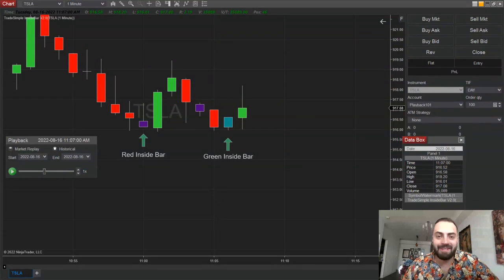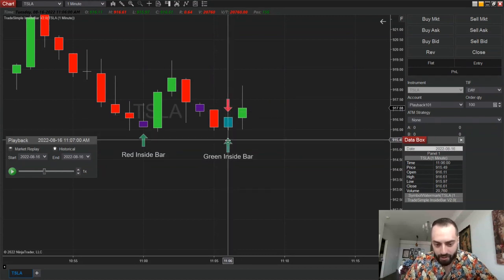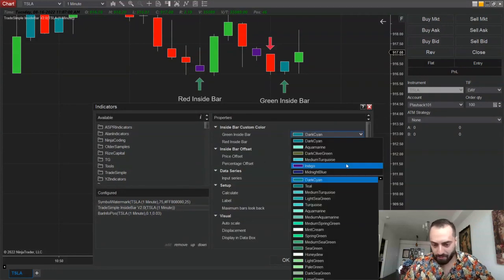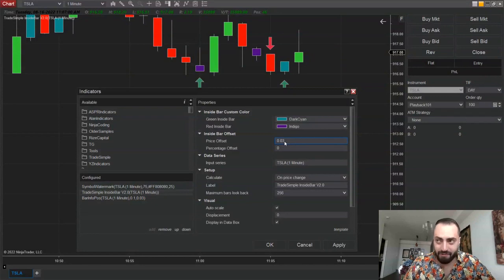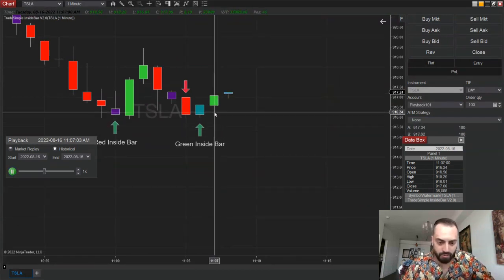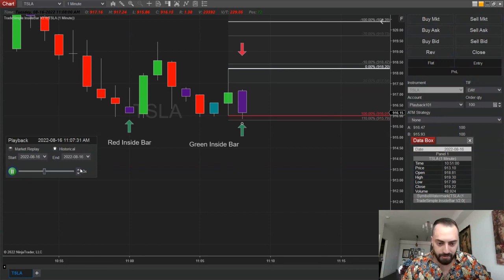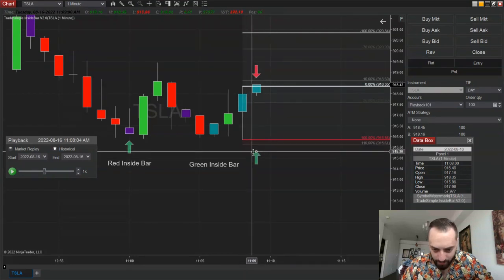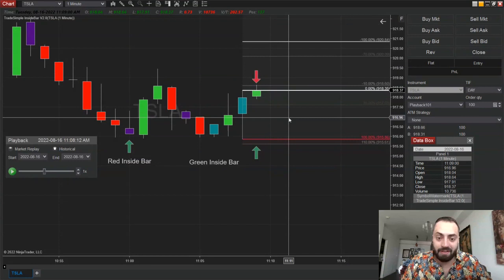NinjaTrader 8 - Inside Bar Color V2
NinjaTrader 8 Indicator that colors inside bars.

-Different color for 'green' and 'red' inside bars.
-Can set offset to allow price to come outside the High or Low of the previous candle if the user chooses.
-Updates in real time.

I am not a professional developer. I make these for fun. Use at your own risk!